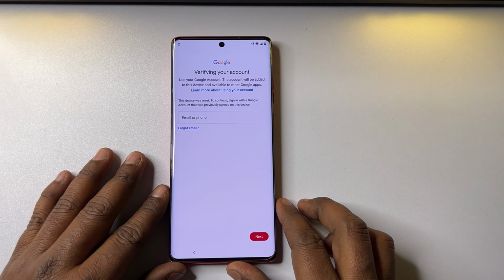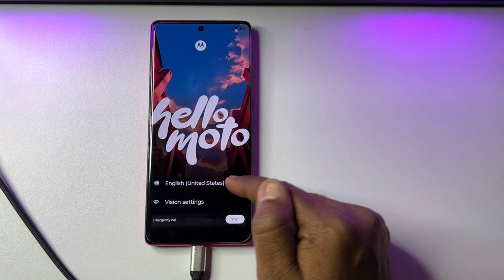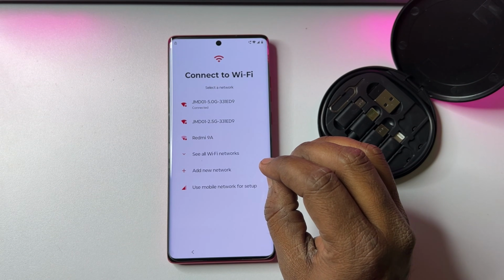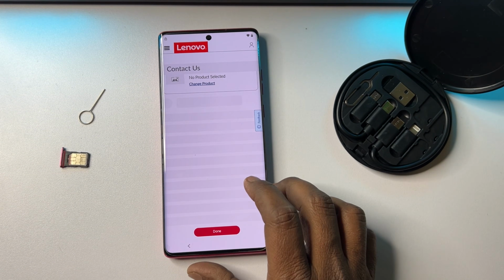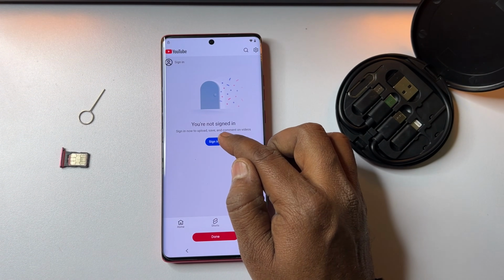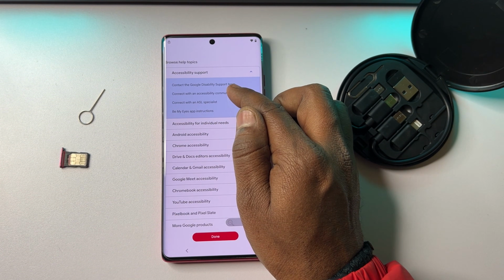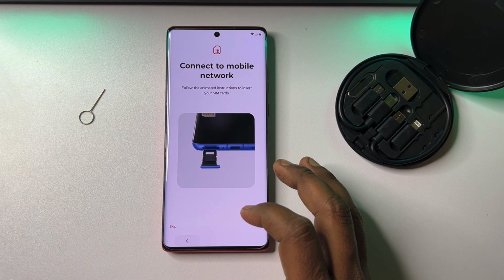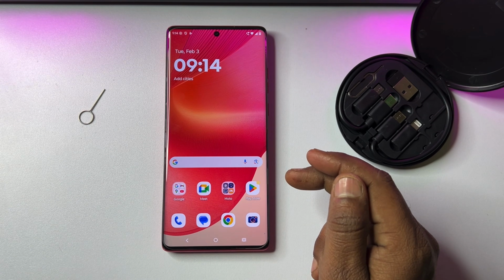New Motorola FRP Bypass 2026 | Bypass Google Lock Any Moto | Android 15/16 | No PC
All Motorola FRP Bypass Android 13/14/15. Remove Google Account using PassFab Android Unlock User-friendly interface and Step-by-step Guide

In this video, you’ll learn about the New Motorola FRP Bypass 2026 method for Motorola smartphones running Android 15 and Android 16. If your Moto phone is stuck on Google Account Verification (FRP Lock) after a factory reset, this video explains a latest working solution that does not require a PC, laptop, or paid FRP tools.

This updated method supports new security patches (2025–2026) and is designed for latest Motorola models, making it useful if you’ve forgotten your Google account and need to regain access to your device.

🔥 Key Highlights

New Motorola FRP Bypass 2026

Works on Android 15 & Android 16

No PC / No Laptop Required

No Paid Tool Needed

Supports Latest Security Patch

Easy & Beginner Friendly Explanation